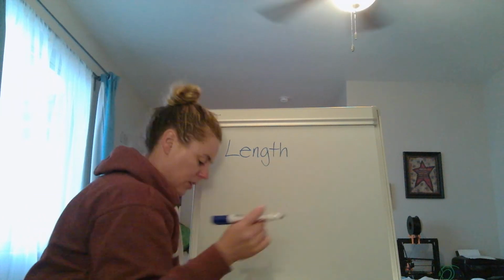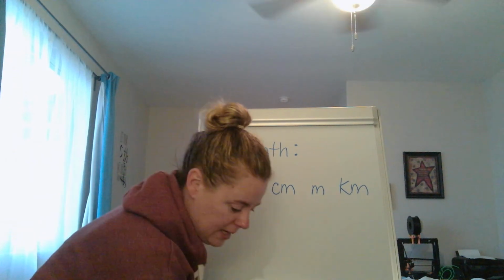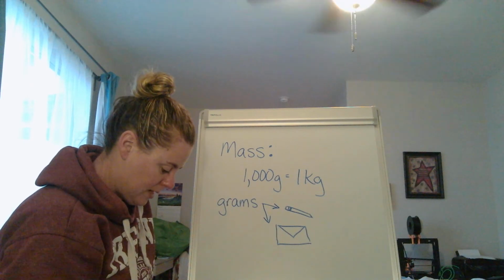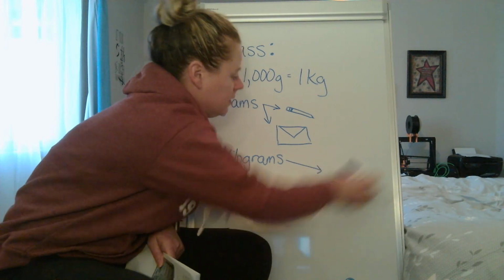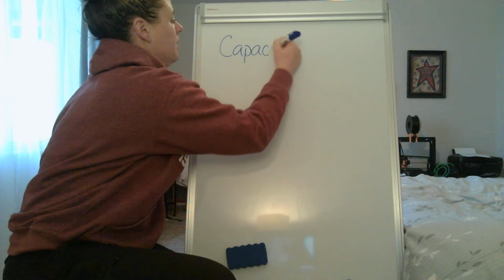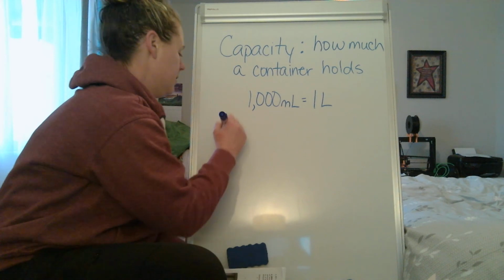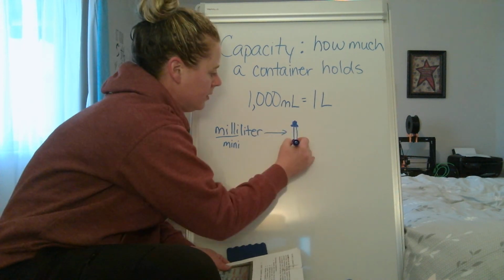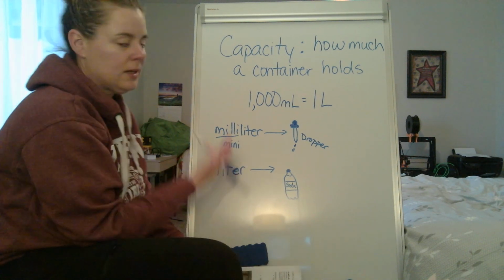4 MD 2 Intro Video